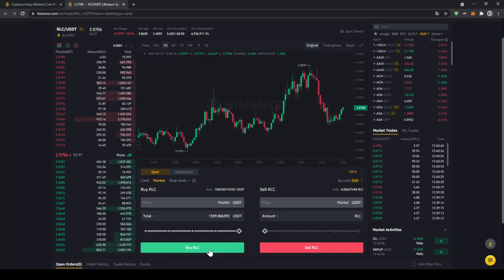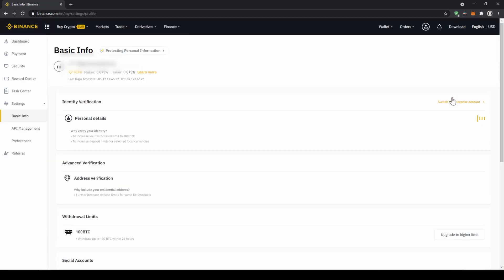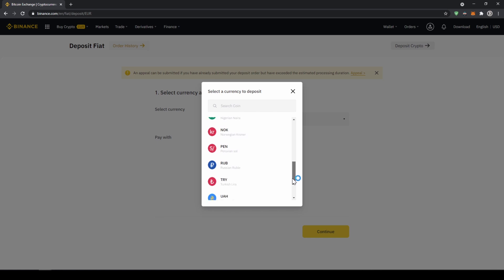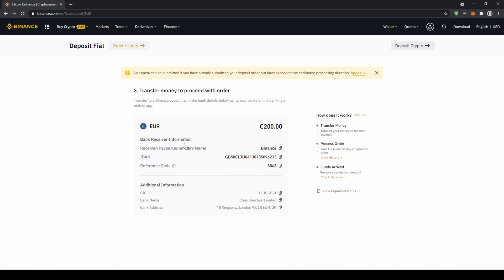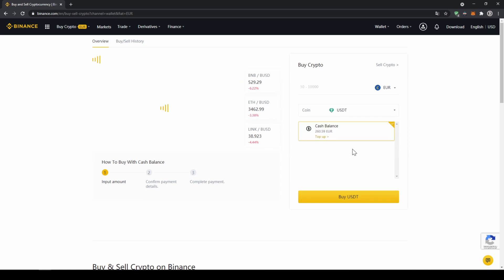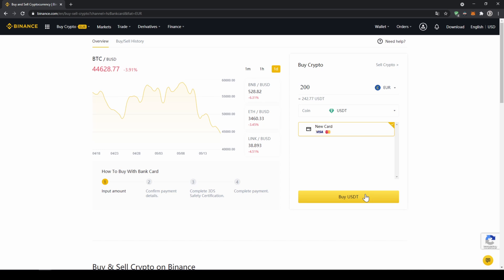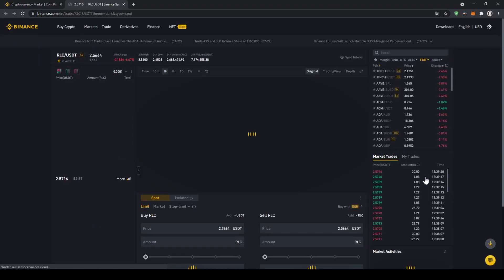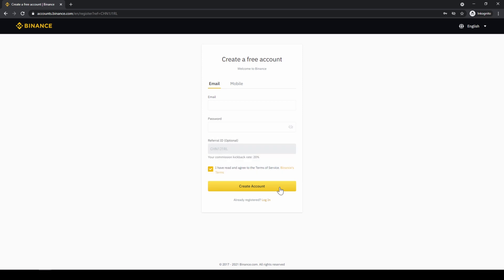How to buy iExec RLC (RLC) ✅ Step-by-Step Tutorial [0.08% fees]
This video will explain you how to buy iExec RLC in a few simple steps.

⏱️Timestamps⏱️
00:00​ Introduction
00:14 Step 1: Create a Binance Account
00:37​ Step 2: Verification
01:12​ Step 3: Deposit money via bank transfer
02:34​ Step 4: Exchange Fiat for USD Tether
03:31​ Alternative: Buy USD Tether directly by credit card
04:05​ Step 5: Buy iExec RLC
05:16​ End